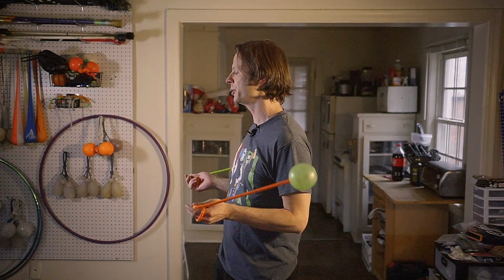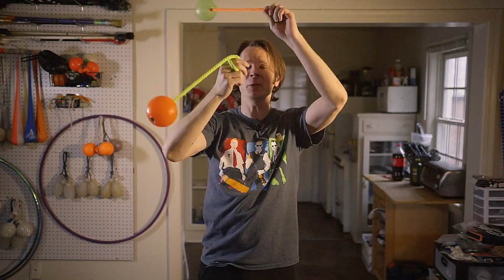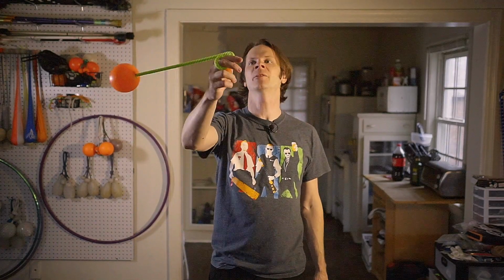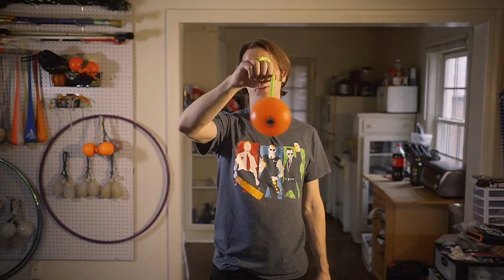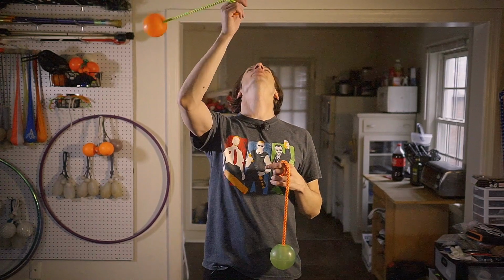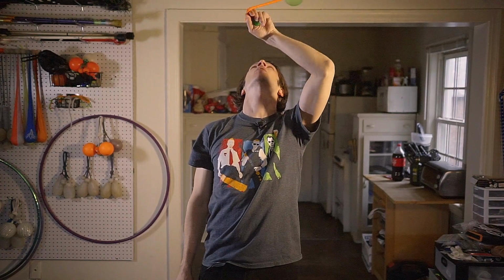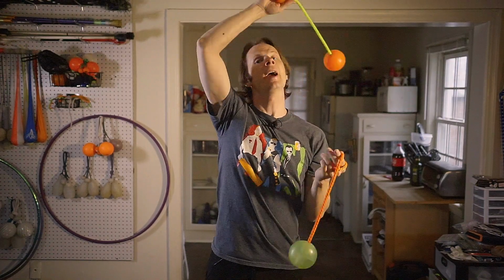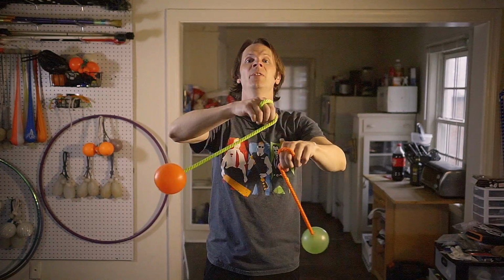Poi Corkscrew Tutorial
Learn my favorite horizontal poi trick of all time: the corkscrew! Horizontal plane poi moves can be rather rare, but this poi trick is a rite of passage! It has a lot in common with both the weaves and reels that we've learned in past weeks but the trick is you have to keep the poi spinning parallel to the floor the entire time. I'll show you step by step how to do this and you'd better believe it's finding its way into a poi combo sooner rather than later!

A huge thank you to this month's Flow Supporters:
Brian Burg
LiHao Zhang
Clayton Burke
Daniel Popescu
John Gruber
Ben Reynolds
Mark Carnes
Pascal Buder
Aric Allen
Brandi Hine
Dawn McCrink
Graham VanBenthuysen
Lauren Pontbriant
Koen Maryns
Iain Farrell
Angelo
Sarah Grimsley
Graham Williams
Mary L Reichel
Aaron Siladi
Matt Schmidt
William David
Mikey
Carmen
James A Hughes
Anna Gerus
Antonio Zyx
Hannah Boler
Chase kristiansen
James Chavez
karina
Amber
Warren Woodriffe
Austin Zetting
Elizabeth Phillips
Libby
Taylor
Kathleen Griswold
Spinsconsin
Helenah
Russell Paac
IReverend Brainskan
Finn Bell
jimid
Brandon Hanlin
Flowfests
Kate Farah
Matthew Riordan
Noah Harasz
molly ferrer
Jim Martin
Jeremiah Johnston
Arnica
Sterling Bishop
Karen Jane
JAK Bunny
Elizabeth Ellis
Fikret Manoglu
Brian Huddleston
Jack Taylor
Nathan Kirschman
Ádám Bakó
Mike Corelli
Aaron Freeman
Michael LaHood
Laura Conner
Donler
Alex Ciminian
David
Gust Wittevrongel
Po Ting Chen
Flow Mayhem
Alexis Krohn
Kelly King
Kerry Jones Photography
Kimmie Cherry
Silver